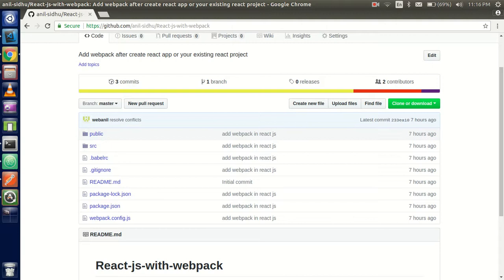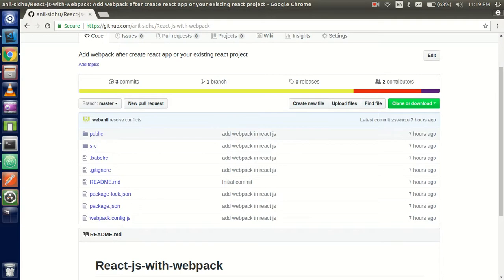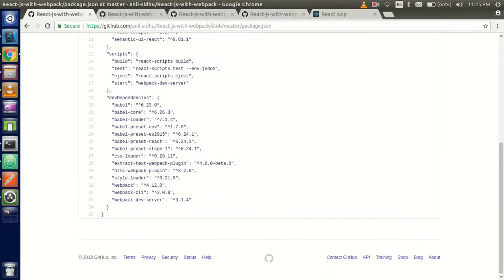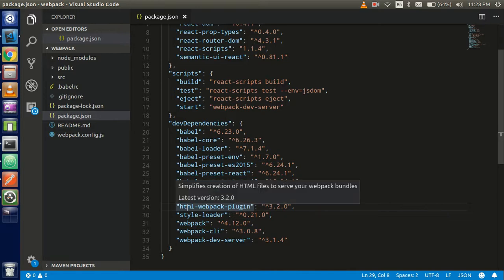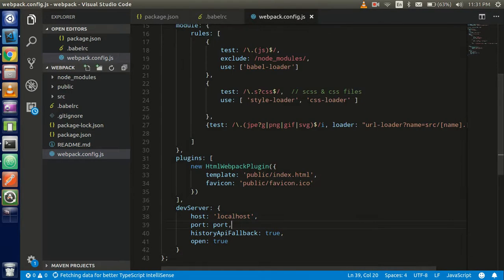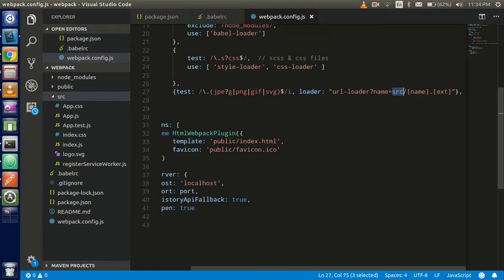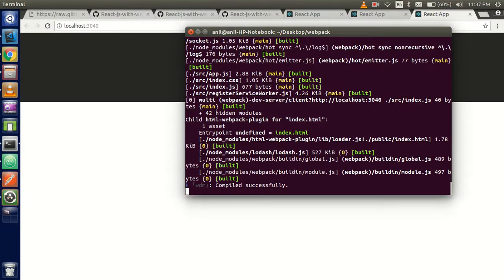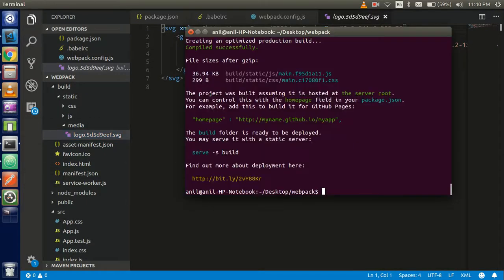React Js tutorial - setup webpack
in this video we will learn how to add webpack in react js. use can add webpack in esixting project also. webpack example is given step by step